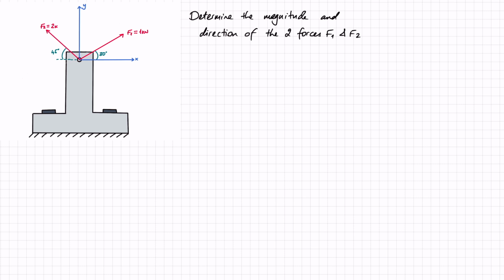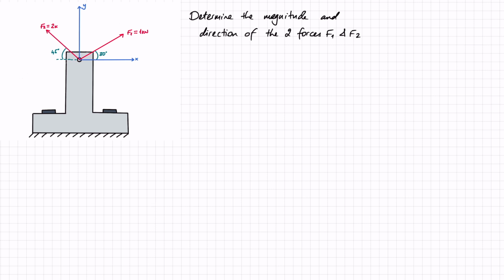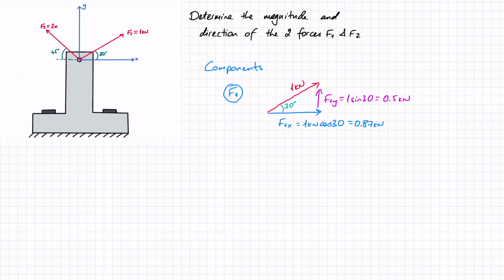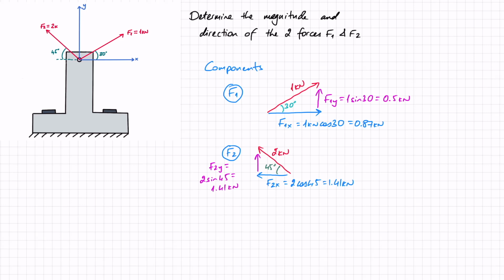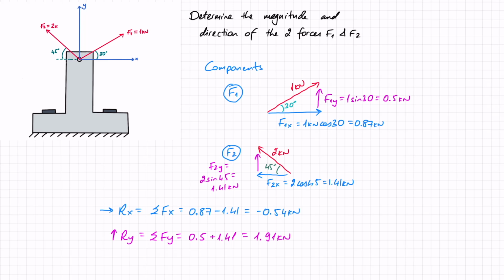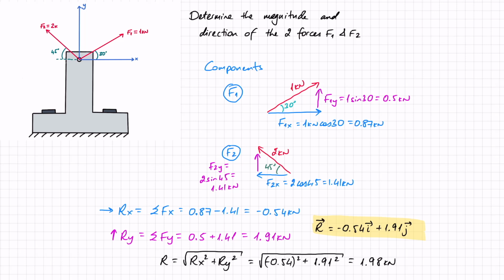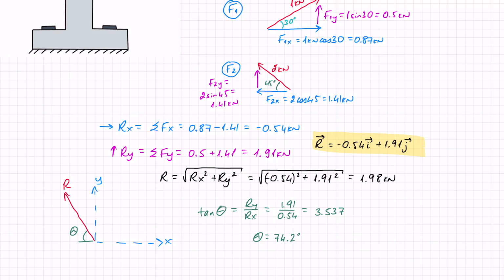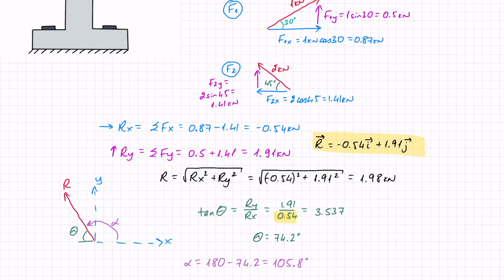Engineering Mechanics | Tutorial Resultant of Two Angled Forces | Components & Direction Explained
In this tutorial, we break down how to calculate the resultant of two angled forces using vector components. This is a fundamental concept in statics and forms the basis for analysing more complex force systems in engineering.

You’ll learn how to:
✅ Resolve angled forces into x and y components
✅ Use vector addition to find the magnitude of the resultant
✅ Determine the direction (angle) of the resultant force
✅ Apply these steps clearly and systematically — perfect for students revising or learning for the first time

📐 This is an essential skill for anyone studying statics, mechanics, or structural engineering.